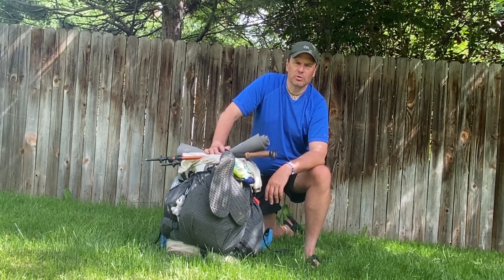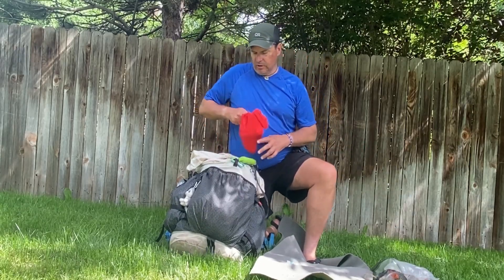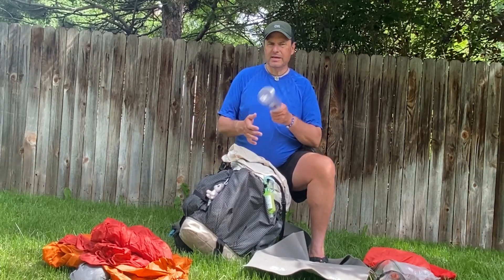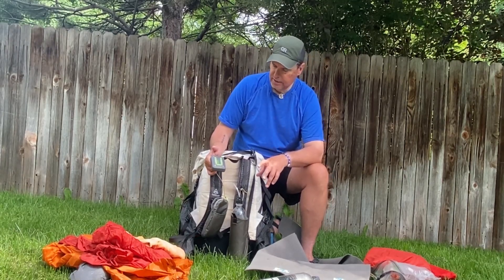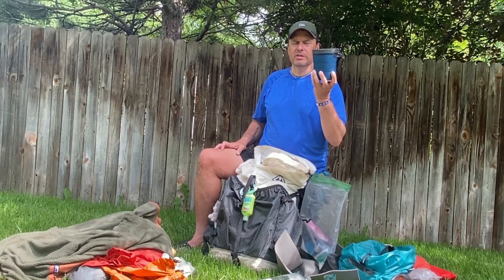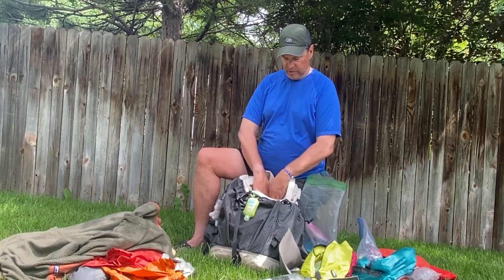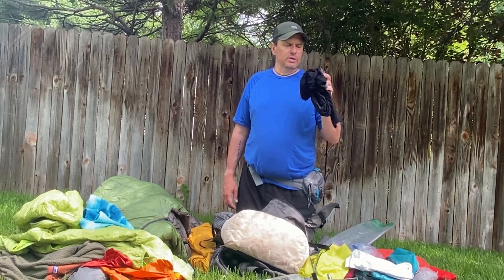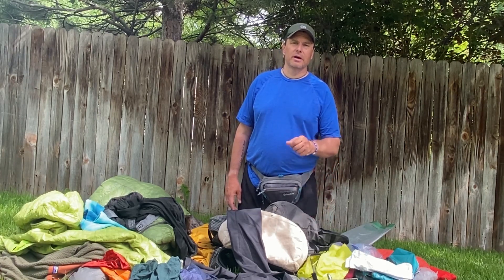Centennial Trail (South Dakota) Post trip Gear Review 23'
A post trail review of all the gear I took on my attempt at South Dakota's Centennial Trail.